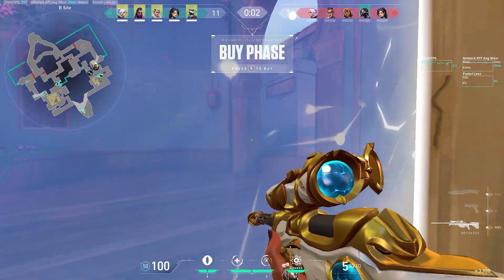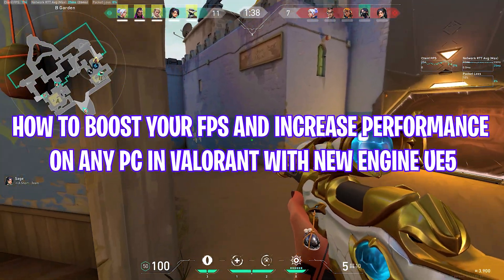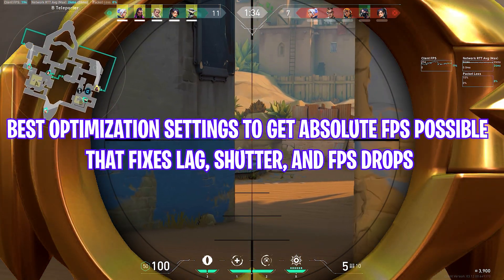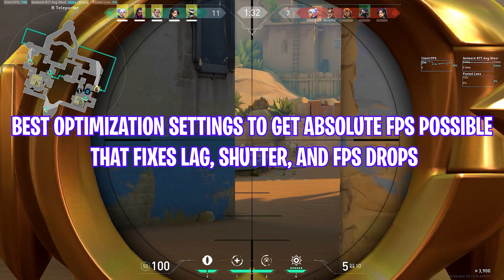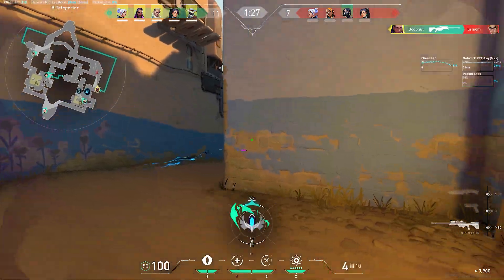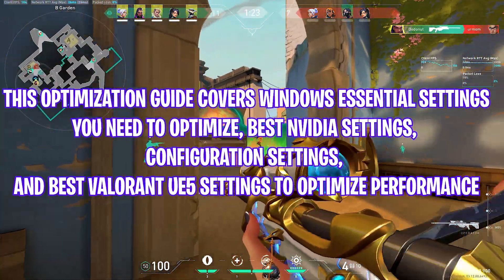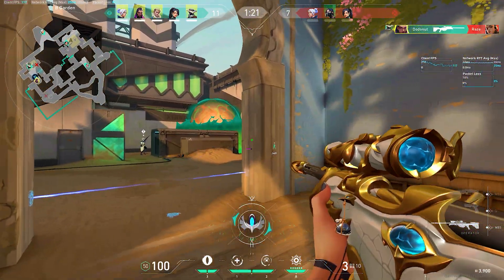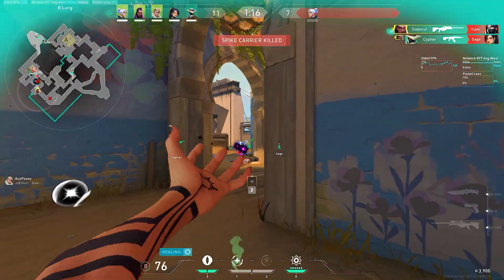[2025] Valorant UE5 - How to BOOST FPS and Performance on Any PC - Valorant Low End Pc Lag Fix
How to Fix Crashing , Lags & FPS Drops in Valorant (Unreal Engine 5 Update)
Boost FPS, fix crashes, and eliminate lag in Valorant UE5 (2025)! This guide covers everything from in-game settings to Windows tweaks so you can play smoother on ANY PC, including low-end systems. Perfect for players facing FPS drops, stutters, or Unreal Engine 5 performance issues.

🔧 In This Tutorial:

✅ Best *in-game* settings for MAX FPS
✅ NVIDIA & AMD *GPU optimization*
✅ Windows 10/11 tweaks for smoother performance
✅ Fix input lag, game stutters, and random crashes
✅ Fully compatible with *Valorant Episode 9 Act 3 (UE5)*

Includes registry tweaks, config files & bonus tools!

👉 Smash that **LIKE** button (Goal: 150+ 👍)
💬 Comment your setup + how much FPS you gained!

🔽 Timestamps 🔽
0:00 Intro
0:30 Restore Point
0:59 Game Mode & Graphics Settings
1:55 Disable Background Apps
2:25 Disable Full-Screen Optimization
3:20 VALORANT FPS Boost Optimization PACK
3:20 Valorant Priority
3:59 CPU Optimizations
4:20 Windows Optimizations
5:00 RAM Optimizations
5:15 Useful Programs
6:35 Disable Unwanted Services
7:05 Adjust Visual effects
7:25 Disk Cleanup
7:50 Valorant Config
8:40 In-Game Settings Valorant UE5
9:05 Outro

 🎮Gameplay By  @UNKNOWNEdits69

✨ Follow every step carefully for the BEST results. Don’t skip anything!
📅 Updated for **2025 UE5 Valorant Patch**